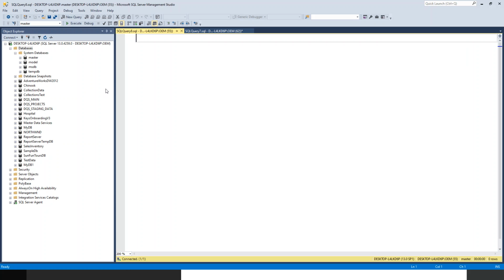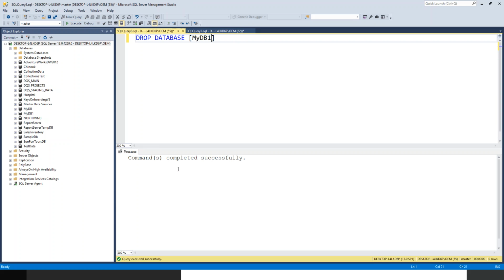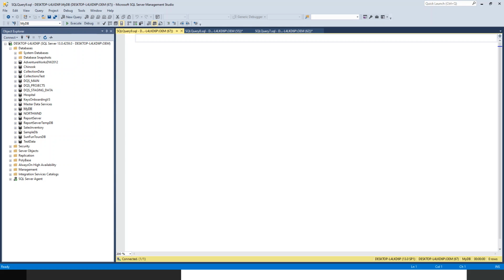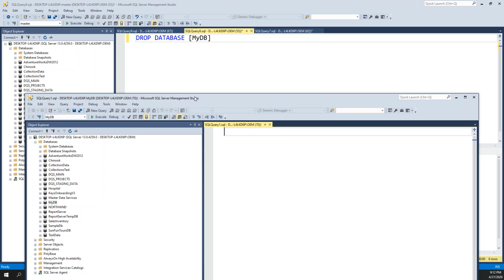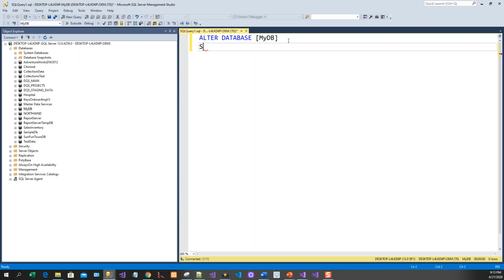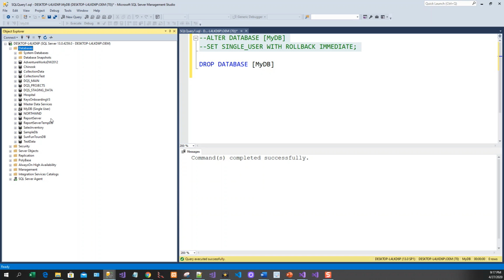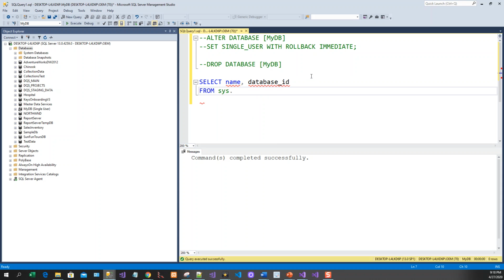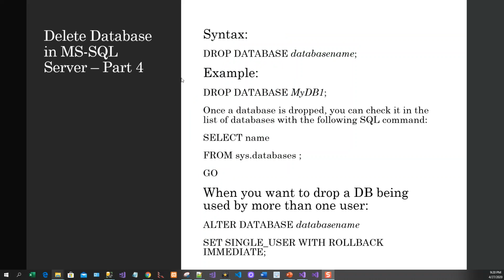Drop Database in SQL Server - Part 4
🚀🎓 Next (Unit Testing Blazor ASP.NET 5) -In this part 4 of the SQL Tutorials playlist, I discuss
How do we delete(drop) a database from SQL Server?
How to delete the database when the database is being used by more than one user?
Show all the databases in an SQL instance